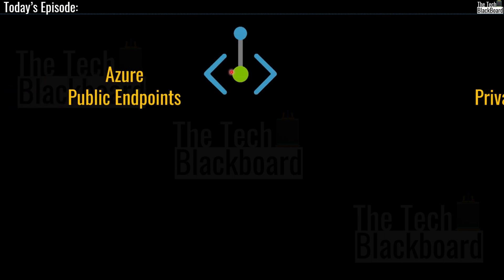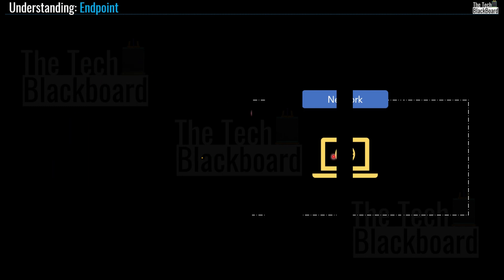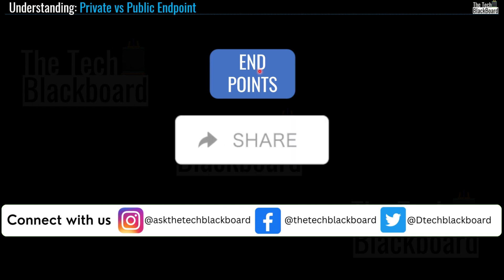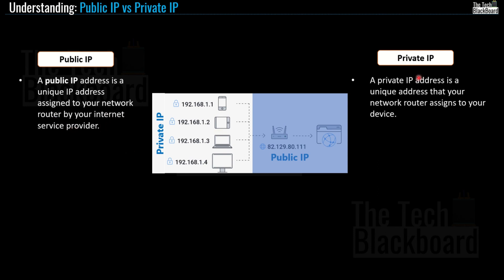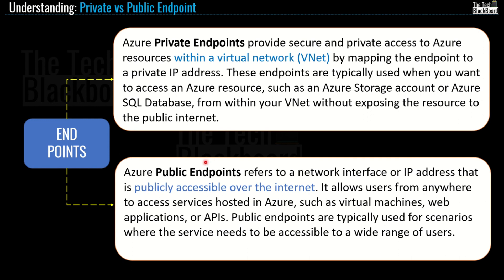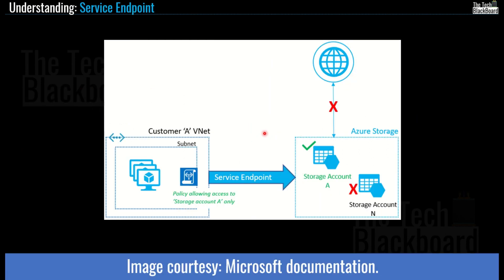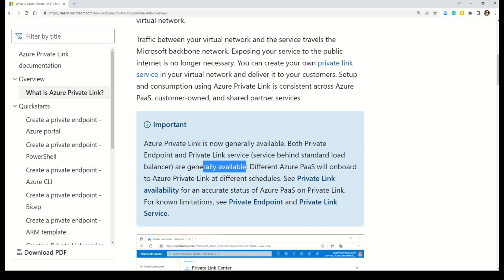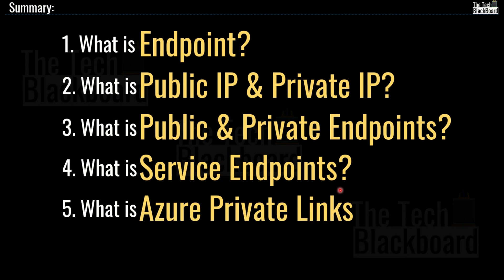Azure Private & Public Endpoint | IP Address | Azure for beginners (AZ-900) | EP22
In this video, we delve into the concepts of public and private endpoints, public and private IP addresses, and Azure private links. Understanding these fundamental concepts is crucial for anyone working with network architecture, cloud computing, or cybersecurity.

1. Public endpoint: The gateway to accessing a service or resource from the internet, available to the public.
2. Private endpoint: A restricted gateway that provides secure access to a service or resource within a private network.
3. Public IP address: An address assigned to a device or network interface that is accessible from the internet.
4. Private IP address: An address assigned to a device or network interface within a private network, not accessible from the internet.
5. Azure private link: A secure and private connection between a virtual network and Azure platform services, allowing access to these services without using public endpoints.

▬The video cover the following Topics▬
0:00:00 Introduction
0:01:26 What is an Endpoint?
0:01:55 Real Azure example of Public Endpoint.
0:04:32 What are Public IP and Private IP?
0:06:59 Public Endpoint vs Private Endpoint
0:08:22 Key features of Private Endpoint
0:08:31 Use case of Private Endpoint
0:09:44 Key features of Public Endpoint
0:10:23 Use case of Private Endpoint
0:11:09 What is a Service Endpoint?
0:11:09 What is an Azure Private Link?
0:13:21 Summary